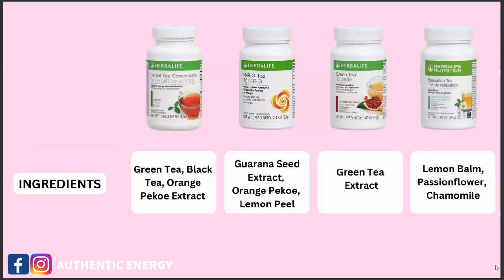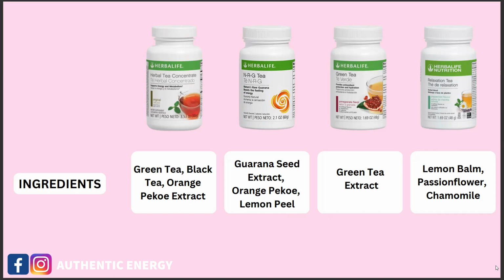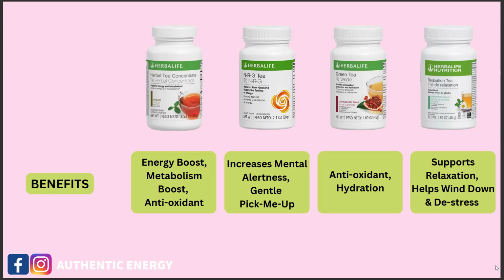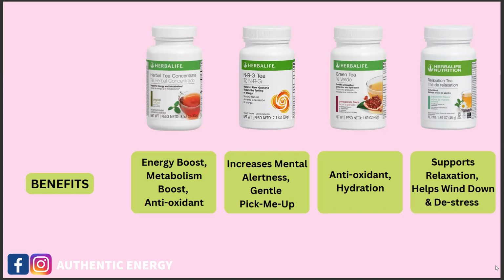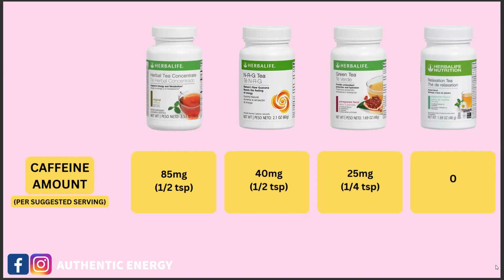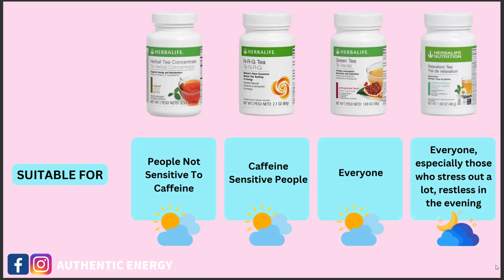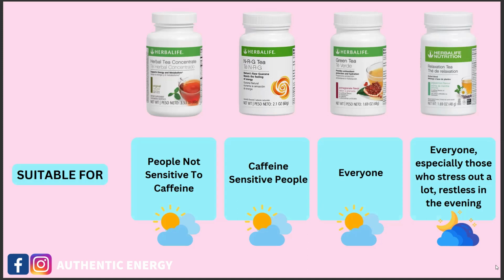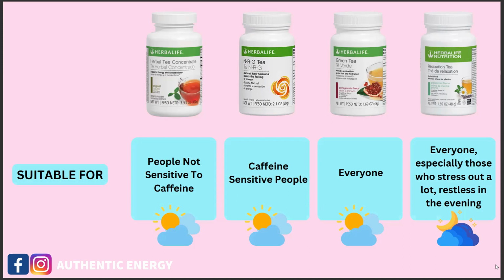Compare Herbalife Herbal Tea Concentrate, NRG, Green Tea & Relaxation Tea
Looking to switch up your tea routine? Check out our comparison of Herbalife Herbal Tea Concentrate, NRG, Green Tea and Relaxation Tea! In this video, we'll compare Herbalife Herbal Tea Concentrates, NRG, Green Tea and Relaxation Tea to help you decide which one is right for you. We'll discuss the benefits of each tea, and see which one is the best for weight loss, which one has the best ingredients for energy boost, and which one is the most relaxing. So whether you're looking to switch up your tea routine or just find a new favorite, check out our comparison video!